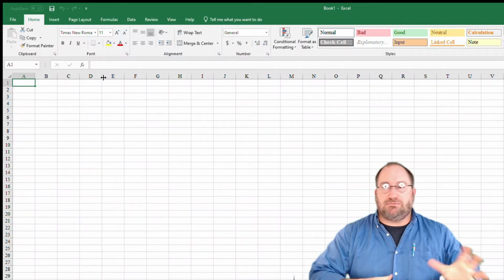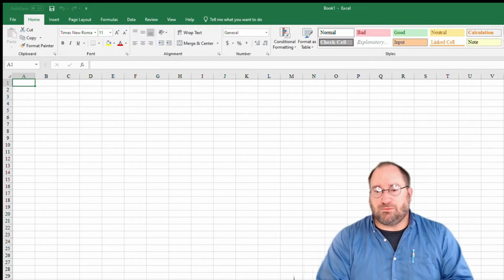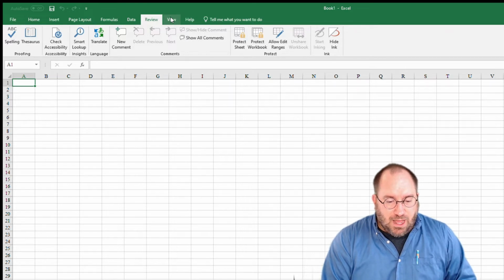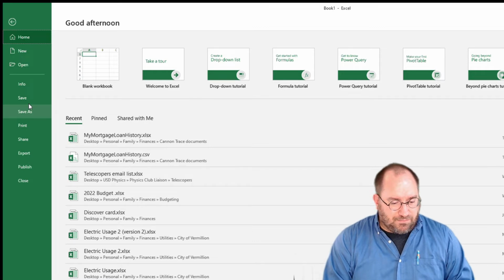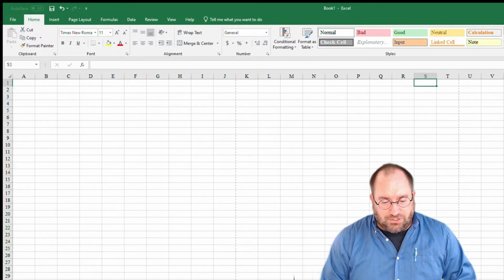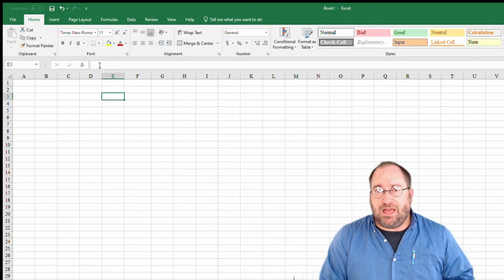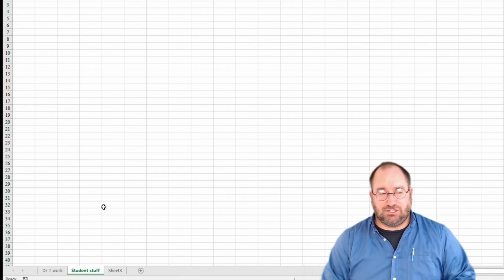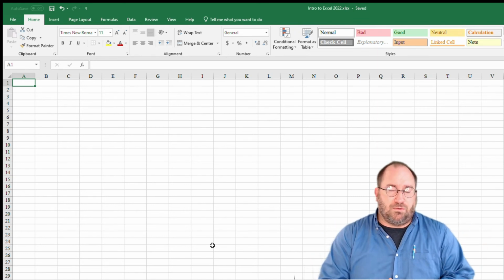TUTORIALS | Excel Introduction Pt I - Tour of Excel | LRTs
Part 1 of 3 designed to help students gain a better understanding of how to use Excel for data analysis purposes.

TIMESTAMPS for Excel Tour

00:00 - Intro
1:11 Start of Tour - Why we use it
1:38 - Alternatives to Excel and universality of function
2:11 - Benefits of Excel for at-home work with data
2:39 - Tabs and Ribbons
3:52 - File Tab
4:30 - Save vs Save As
4:45 Home Ribbon Features
5:11 Columns & Rows
6:08 Entering and Deleting Content
6:39 Numbers and Strings (non-numbers)
7:27 Sheets and Renaming Sheets
8:08 Auto-Save & Manual Save-As
9:25 Conclusion
9:41 Bloopers